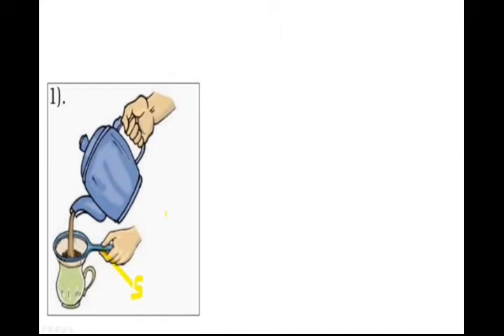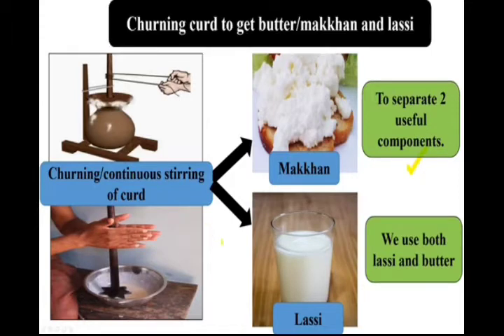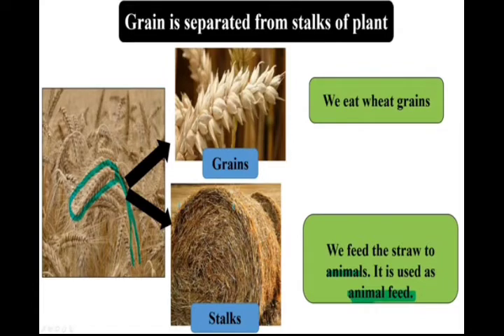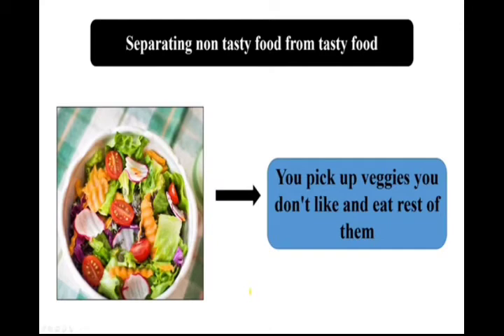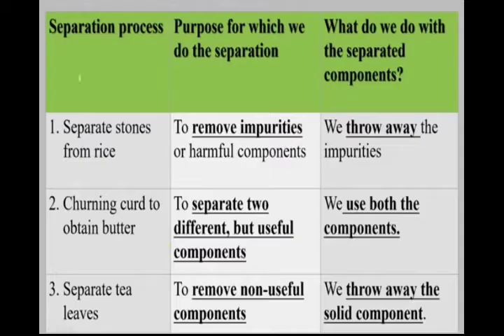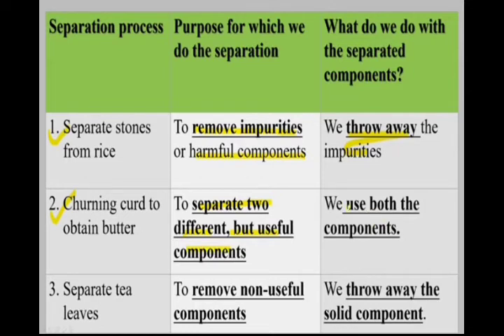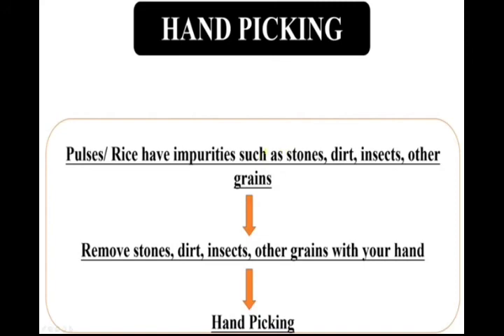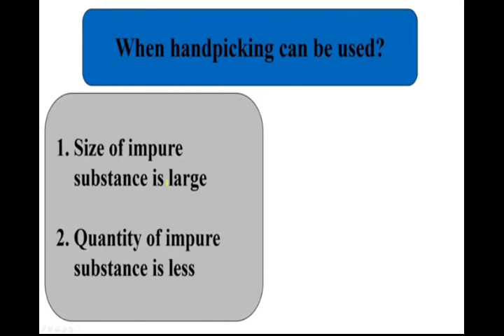Class 6 Science chapter 5 (Part 1)( Deepa jose)